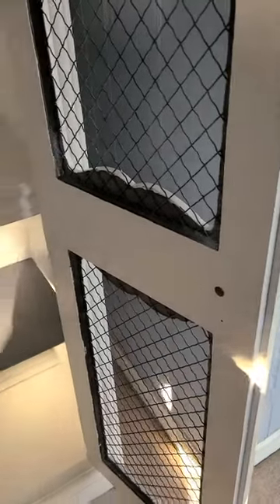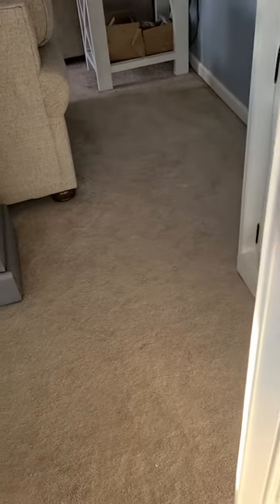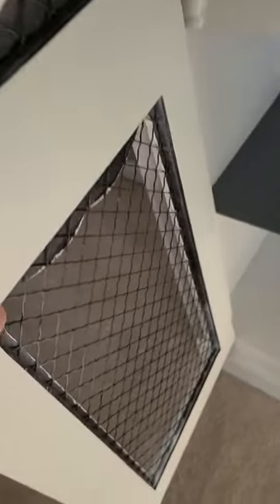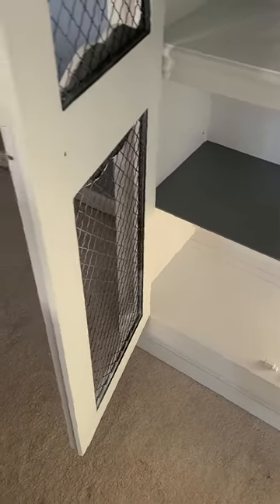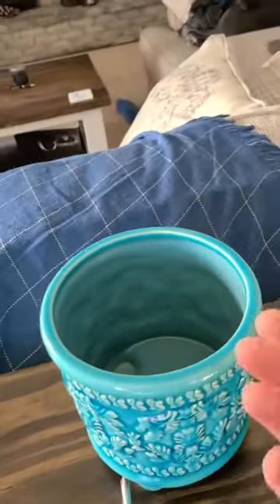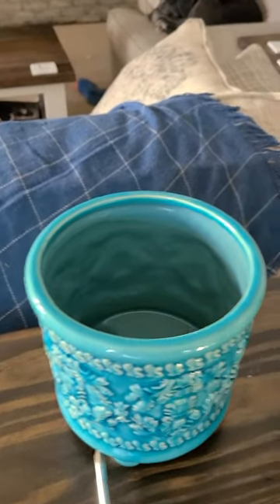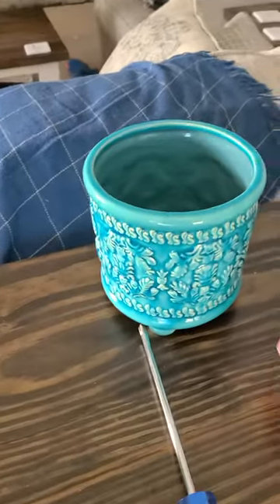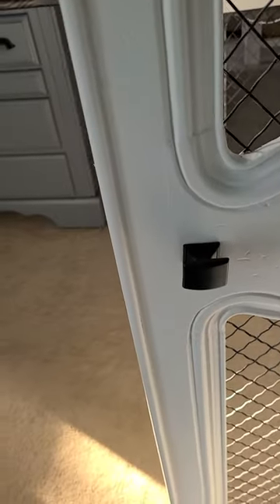What to do when your hardware screws are too short for your furniture.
How to countersink a screw on your furniture piece so your screw will fit.